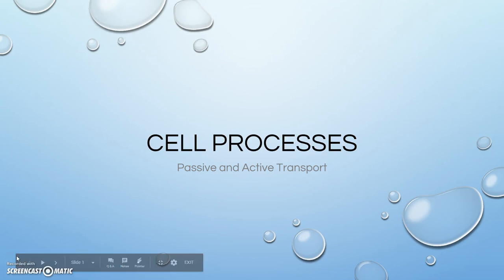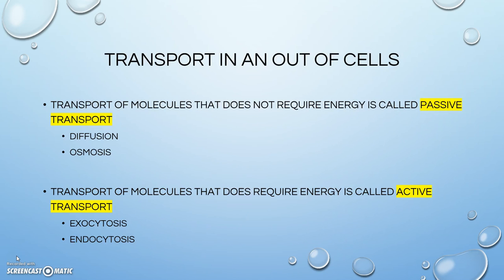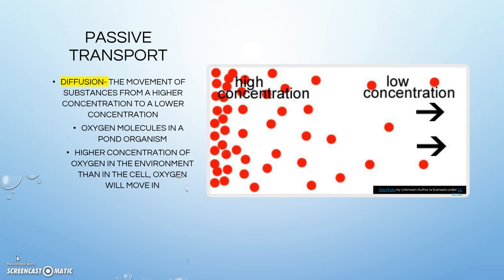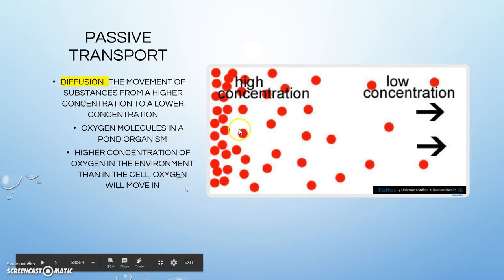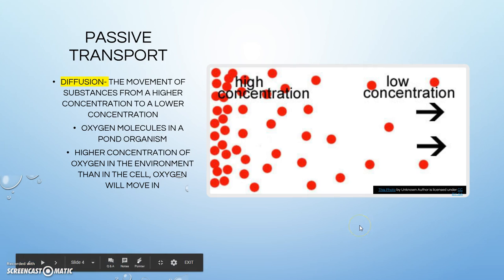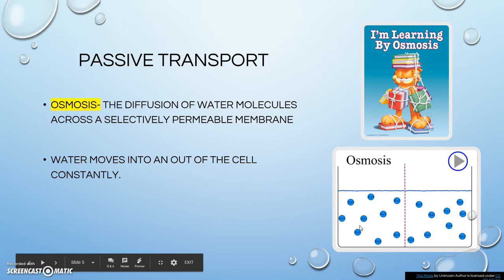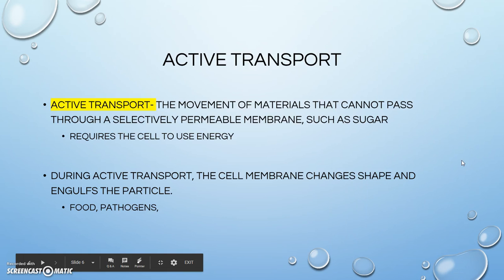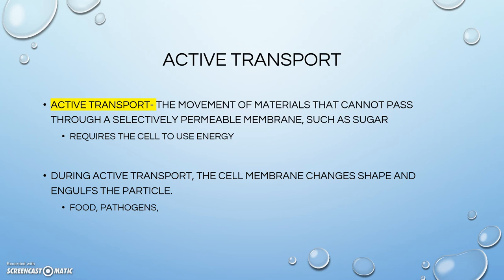Diffusion and Osmosis